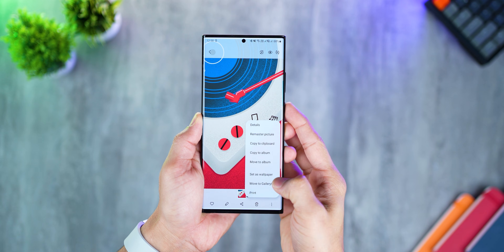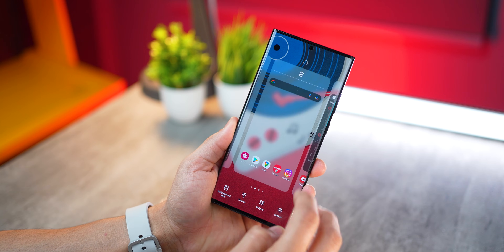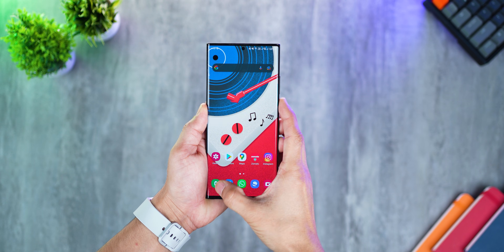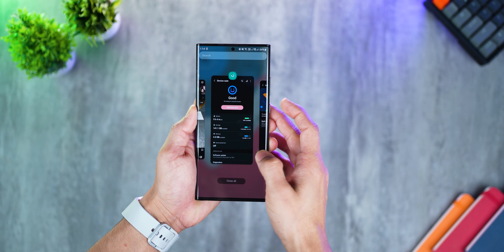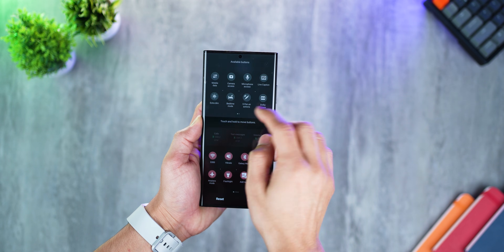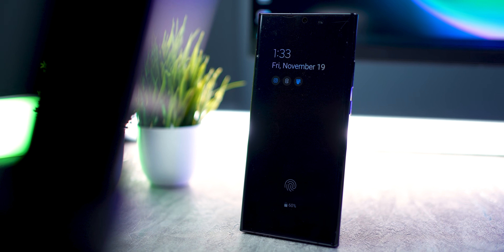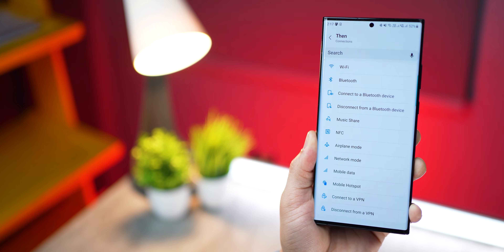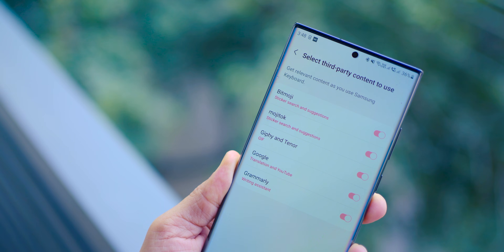Top 10 Features in One UI 4 - Note 20 Ultra Finally Got the Update!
The only One UI 4 features that made most sense to me!

Wallpaper Theme-ing
The color scheme of One UI will now automatically adapt to the colors in your wallpaper giving your samsung smartphone a more aesthetic look. This is a very minor feature in terms of functionality, but it does extend to the usability of the device and the overall joy of using the phone.

Portrait mode for Pets
Samsung cameras on phones with One UI 4 will now be able to detect pet faces in protrait mode (depth or bokeh mode) and allow for the user to apply all the various background effects that was otherwise limited to human faces only.

Fast and Easy Widget Find
With One UI 4 update on Samsung smartphones, you will now be able to find widgets faster as they appear in an app-wise grouped easy to scan list.

Customize Share Menu
You can now customize which apps appear in the share menu. Earlier, all apps would show up making it hard to find the apps that you want to use for sharing. You can now disable certain apps which you almost will never use for sharing purpose and make your share menu neater, efficient and effective.

Use split screen with all apps
You can now make all apps work in split screen mode with One UI 4.0 update for your Samsung phone. However, you will have to turn this feature on by going into settings, then into advanced, then labs and turn on multi window experimental feature.

Increase Battery Lifespan
One UI 4 allows you to limit battery charging to only upto 85%. While this does mean that you will be left with lesser battery through the day, but it totally helps increase the overall life span of your battery. Which means, you will be able to use your phone for a longer time and not die out or slow down because of battery performance issues over time.

Extra Dim
You can now lower the brightness even below the minimum if the lowest setting wasn’t already enough.

Always on Display - Only on when required
A new setting in always on display will now turn on the AOD when a notification arrives. This setting has the potential to save battery of your phone by upto 5% if you were to otherwise keep AOD always on.

Samsung Keyboard Gets Grammarly Integration
Samsung keyboard now has a grammarly integration to help you write next to perfect english.

Timestamps
00:00 Intro
00:06 Wallpaper theme-ing
00:22 Good news for Pet Owners
00:52 Happy Widget Hunting
01:08 Share with apps you want
01:53 Multi window all apps
02:32 Boost Phone’s Lifespan
02:56 Extra Dim!
03:32 Notify only when required
04:02 New Bixby Routines Conditions
05:03 Samsung Keyboard with Grammar teacher

Audio Gear
Audio Mixer